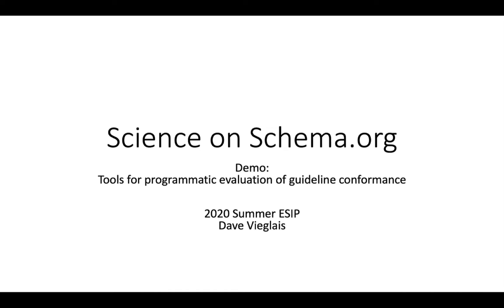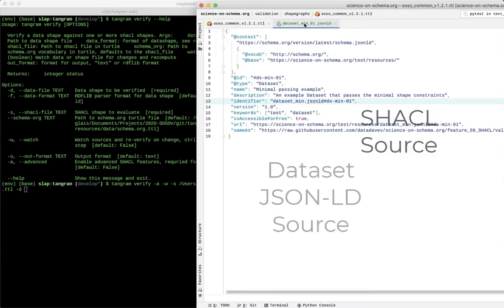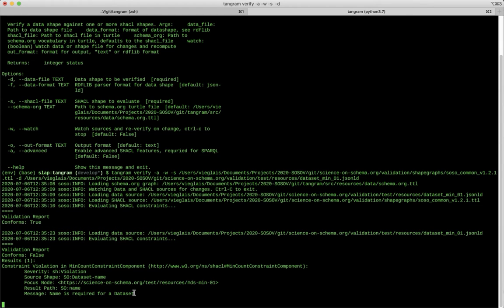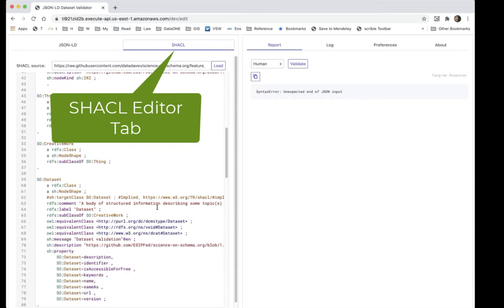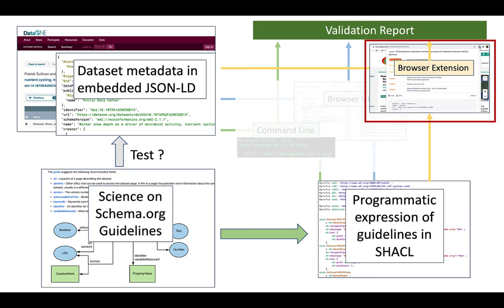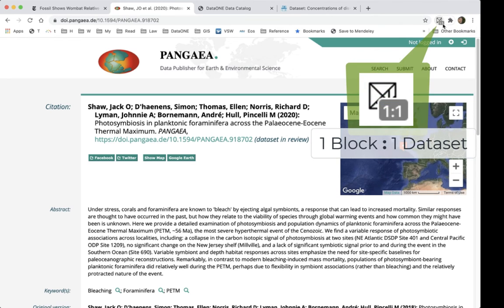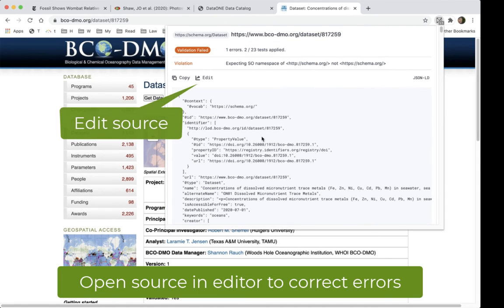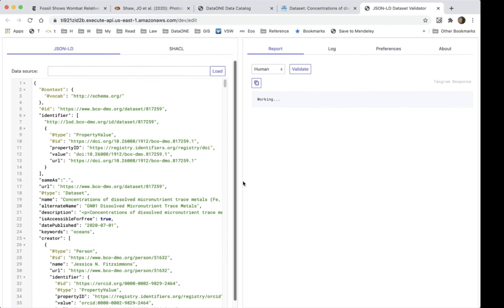2020 ESIP Science-on-schema.org Demo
Brief demonstration of tools for validation of schema.org Dataset metadata using SHACL rules.